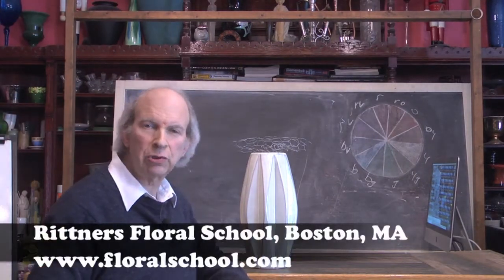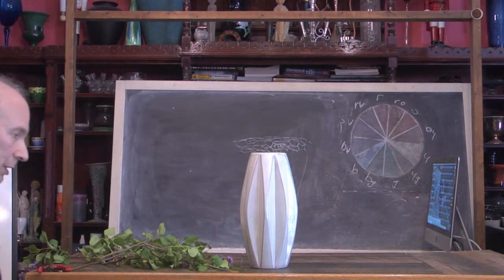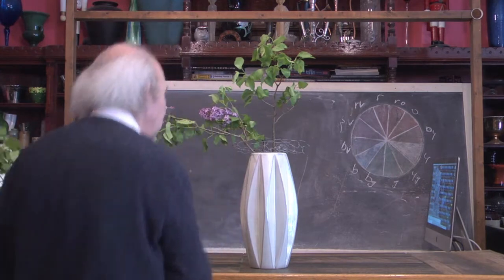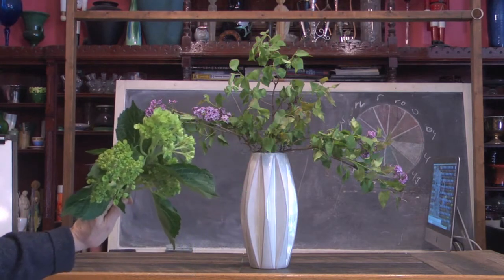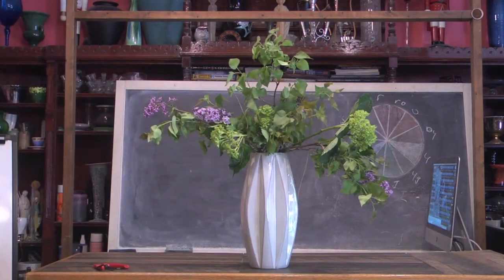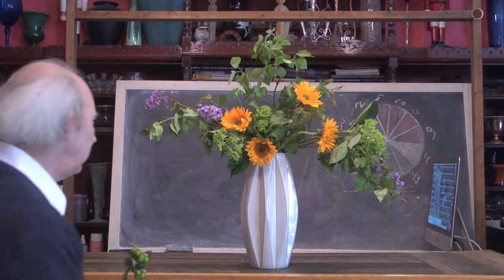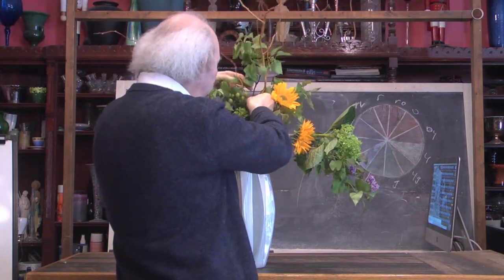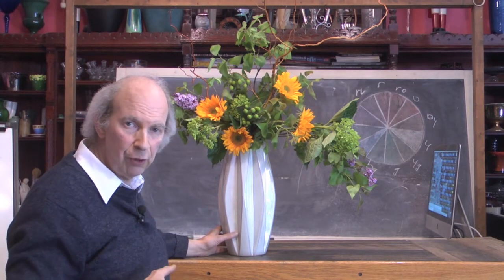How To Make A Contemporary Style Flower Arrangement With Chicken Wire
Chicken Wire as a mechanic in floral art has been around for generations of floral designers. Many folks have been rediscovering this mechanic, and we have received requests to feature it in our videos.

In our last video we showed how to create a very natural "farm to table" look arrangement using this mechanic. In this video we again use the chicken wire, but show a step-by-step on how to create something with a more contemporary look.